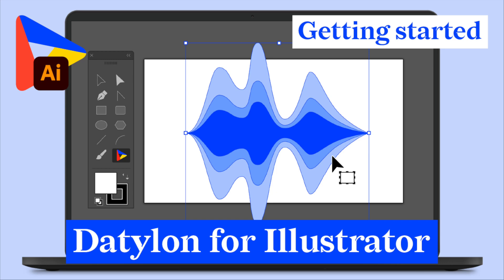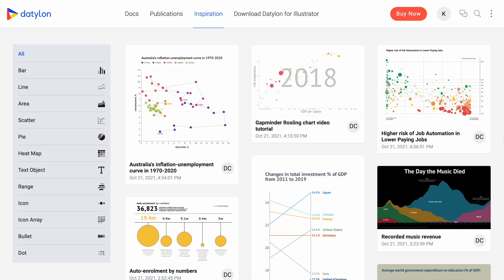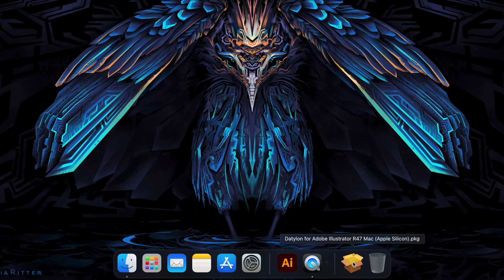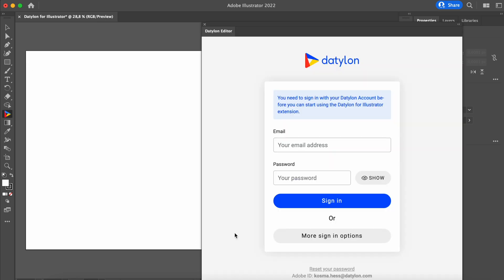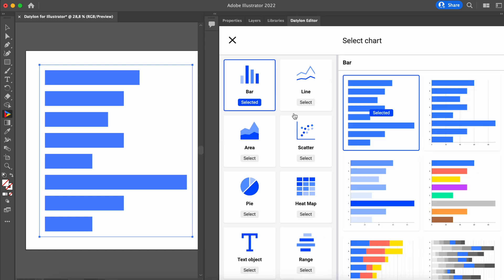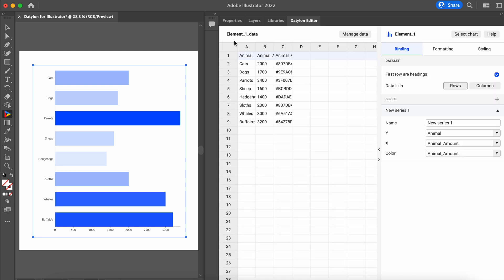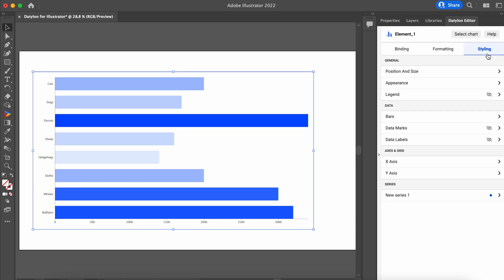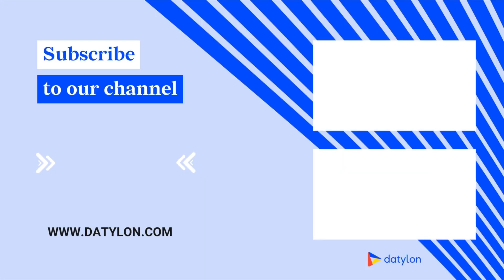Get started with Datylon for Illustrator | Chart & graph maker plugin for Adobe Illustrator [2023]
Learn how to create your first chart or graph in Adobe Illustrator with our chart maker plug-in Datylon for Illustrator.

This short video explains how to get started with our tool Datylon for Illustrator. Watch to see how to download, install, and activate the chart maker plug-in in Illustrator. Moreover, learn how to find a chart library, how to select your first chart type and where to find binding and styling options in the chart maker.

DATYLON FOR ILLUSTRATOR
Supercharge your communication, reports, blogs, publications, website, and presentations with captivating chart design and engaging graphs. Unleash your creativity and design your charts with more freedom than ever before. No coding skills required!

BEST OF BOTH WORLDS
Build a stunning chart with the Datylon plugin, add annotations, titles or any illustration using Adobe’s most powerful drawing tools. Place multiple charts on a single artboard to create captivating data stories and export them to the Datylon web app as templates.

SUPERB COLOR TOOLBOX
Create and use your own custom color palettes. Save time and use Illustrator's global colors feature to color multiple Datylon charts at once. For multi-purpose jobs including print output, CMYK color mode and spot colors will uplift your productivity and make your life much easier.

HOOK IN ON ADOBE CREATIVE CLOUD
Work seamlessly with other Creative Cloud apps like InDesign and After Effects. For extensive paginated reports, import your Datylon charts in Indesign while keeping those charts up to date in Illustrator. Import Illustrator files with Datylon charts in After Effects and create animated charts in minutes.

TWO IS BETTER THAN ONE
Datylon charts can be combined with each other in Illustrator to create new exciting variants. These charts can be driven by one single workbook allowing to update the charts with just one click.

SMART SCALING
A simple but huge time saver is the scaling behavior of Datylon charts. Changing the size of the chart does keep all relevant properties intact like font and label sizes or line widths. This means charts can easily be repurposed to fit in another layout or output channel without redrawing.

Finally, advanced data visualization right within Adobe Illustrator! Datylon for Illustrator gives you the ease and comfort of staying in Illustrator for your entire workflow